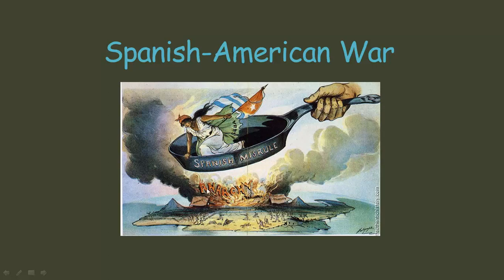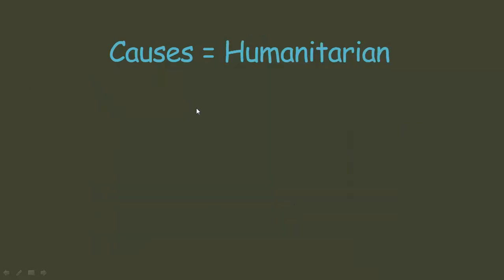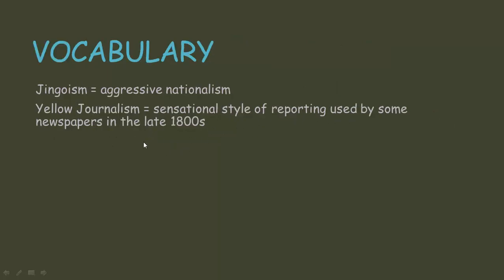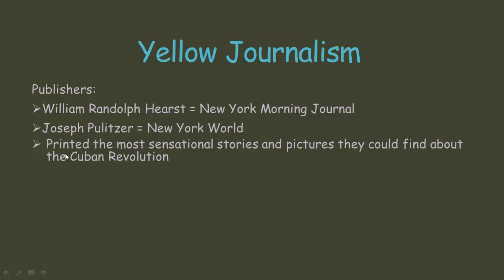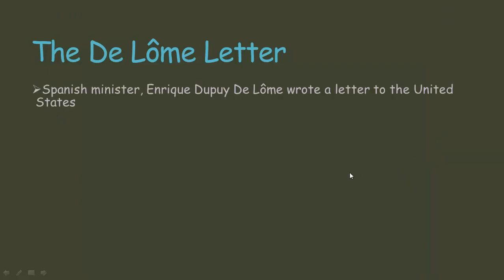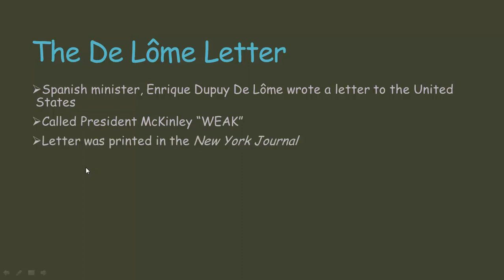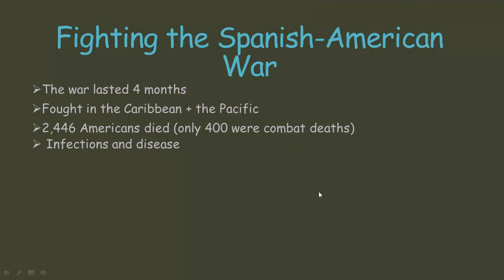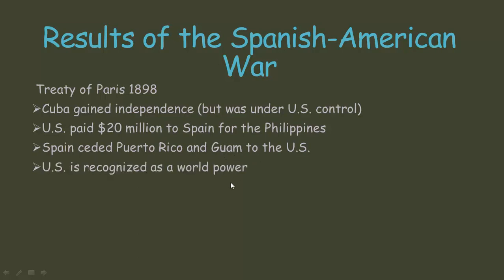32 Spanish American War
Spanish American War DeCecco